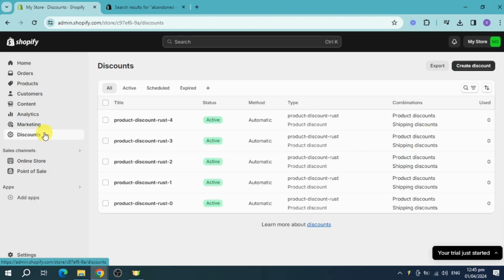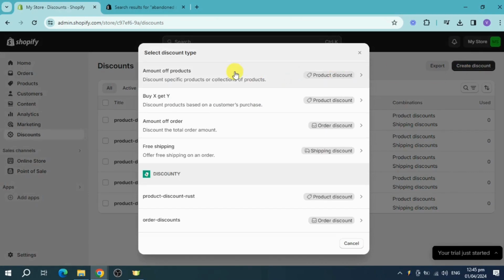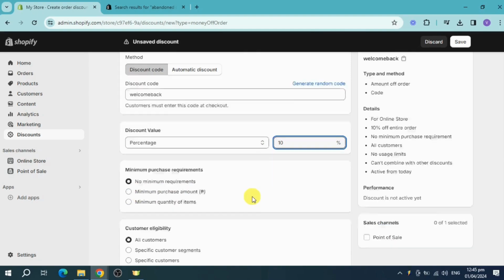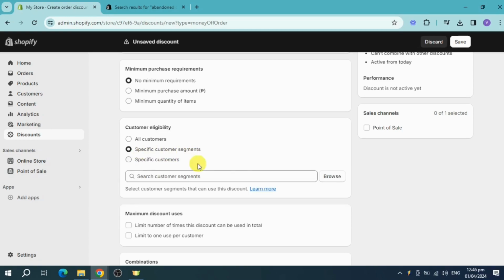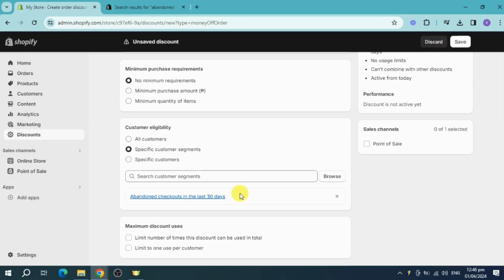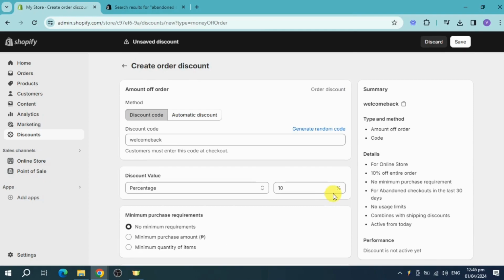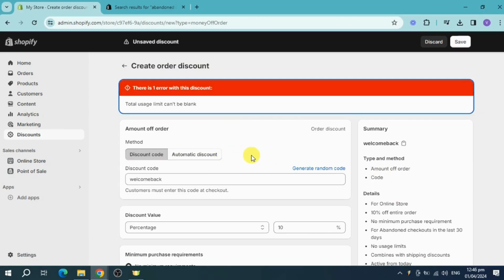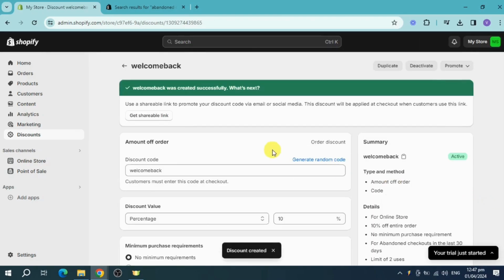How to Use Abandoned Cart Discount in Shopify | Shopify Tutorial (2027)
In this video I show you how to setup abandoned cart sales on Shopify. I show you everything that you need to learn about this software.

Chapters:
00:00:00 - Introduction
00:00:06 - Generate Discount Codes
00:00:35 - Customer Eligibility
00:01:07 - Add Discount to Purchase
00:01:31 - Online Store Codes
00:01:54 - Codes Limitations
00:02:15 - Like and subscribe